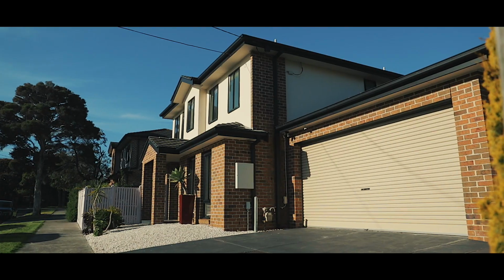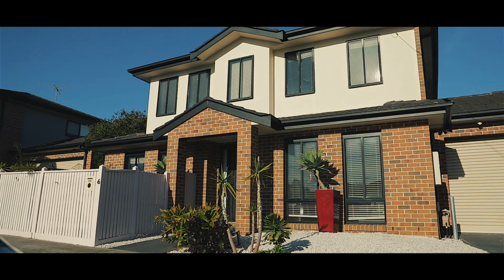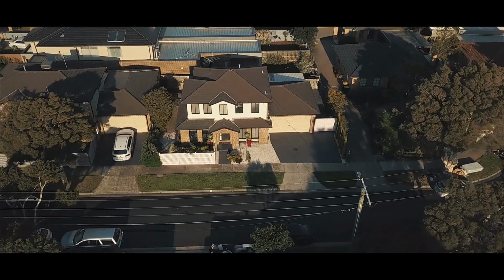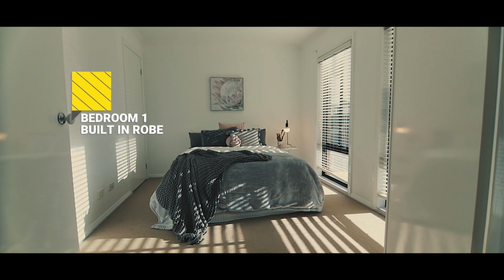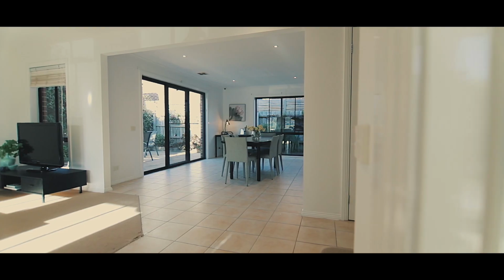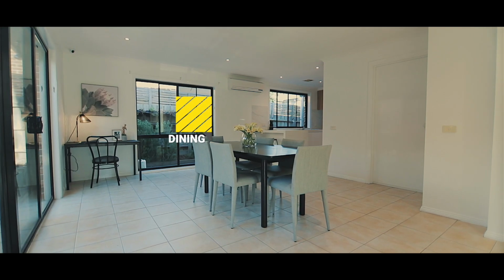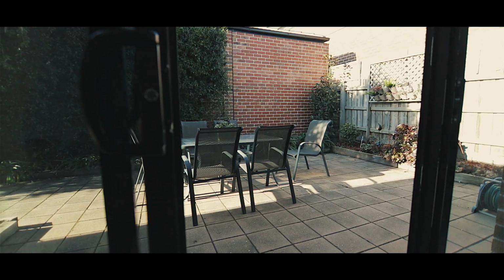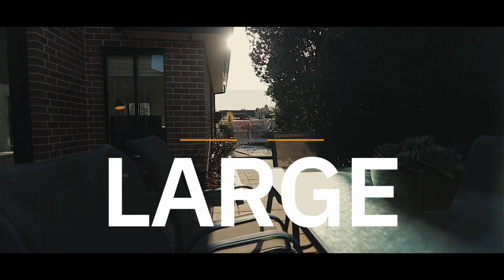6 David Court, Cheltenham | Ray White Cheltenham, Kevin Chokshi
Tucked into a quiet court in Cheltenham’s prized ‘Golden Triangle’, this impressive executive residence is set on a wide, beautifully utilised 323sqm (approx) parcel with outdoor living wrapping right around. Open, comfortable and packed with quality features for relaxed, bayside living in style.

Designed to suit a wide range of buyers with its spacious, thoughtfully devised floor plan that can bend and flex as your needs change, incorporating three large bedrooms with generous robes - or two (with A/C’s) plus an additional living space with double doors opening to the downstairs 3rd bedroom - easily adapting as an office, playroom or living zone extension.

The huge master suite with A/C, walk-in robe and ensuite; family bathroom with bath, shower and separate toilet plus a downstairs powder room and laundry services the rest of the household.

Very spacious, open plan living, dining and entertaining is served up in spades on the ground level with expanses of floor-to-ceiling windows delivering lovely foliage views and abundant natural light.

The sleek, beautifully renovated kitchen is the worthy centrepiece with 60mm stone waterfall benchtops, marble-look splashbacks, plenty of storage in crisp white and stylish timber accents, and high-quality new electric oven, 900mm gas cooktop, range hood & dishwasher.

Spilling out to a sun-drenched courtyard with established gardens, perfectly complemented by high, striking brick walls. Extensive paving spreads to the other side for additional entertaining with boundless options to further develop into the ultimate entertaining arena!

AND, further catering to the needs of handymen, shared tenants or families of any configuration, additional vehicles are accommodated for with the oversized double remote garage with internal access, plus 3-vehicle driveway parking and potential to add double gates to gain side access too.

Features include ducted heating and 3 split system air-conditioners placed in the downstairs living/dining zones and bedrooms 1 & 2. Quality carpets, security system and fresh paint applied to the interiors and the rendered exteriors.

Investors can expect a potential rent of $550-$590 per week, and busy professionals, young and growing families, couples, lifestyle seekers, or downsizers unwilling to compromise on space, quality or location can enjoy a feature-rich home that will adapt to their needs over the course of time.

Absolute convenience with everything at your fingertips: walking distance to the beach, The Mentone Centre, Westfield Southland, DFO, Thrift Park, Mentone & Cheltenham stations and fantastic cafes, restaurants and boutique shops along Charman Road & Como Parade. Prized zoning for Cheltenham East Primary, Mentone Girls’, Parkdale & Sandringham Secondary Colleges.